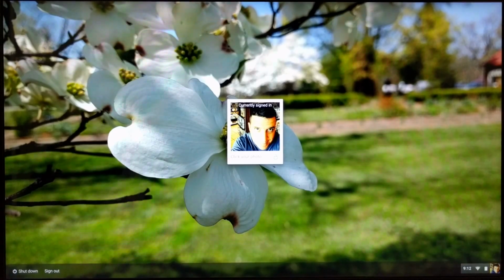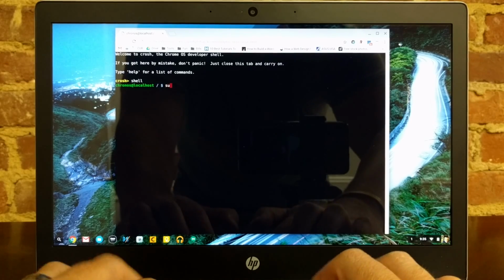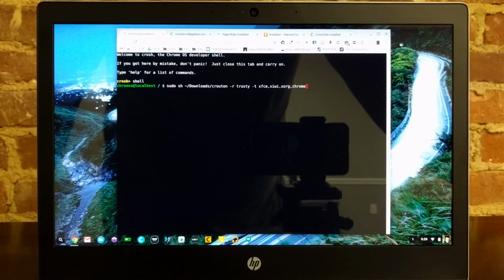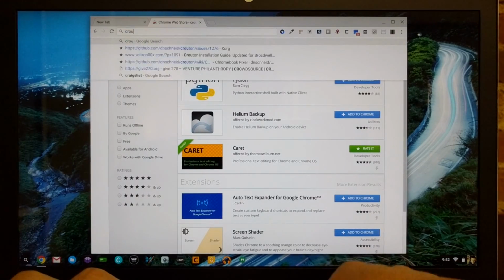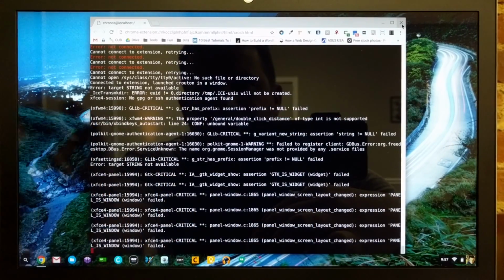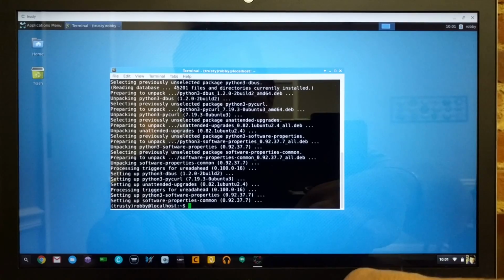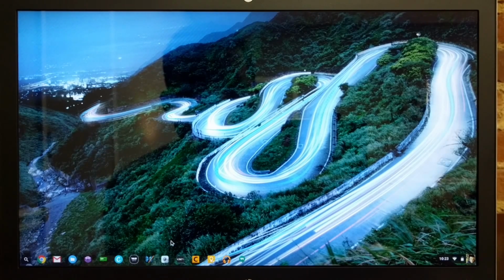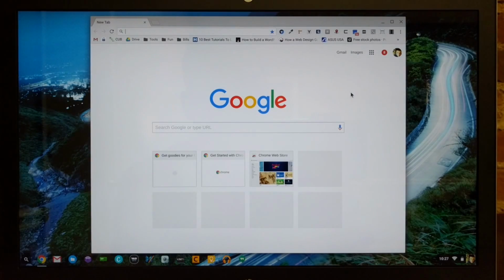Install Apps on Your Chromebook With Ubuntu Linux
In this revised video, we take you from start to finish installing Ubuntu Linux on your Chrome OS device.  This will work for all Chrome OS devices, including Chromebooks, Chromeboxes, and Chromebases.  Follow the link below to the site for a full write up containing all the resources and links you will need to get this up and running on your own Chrome OS device!